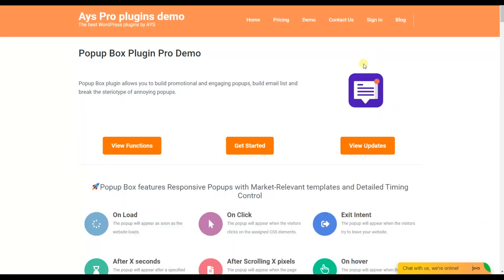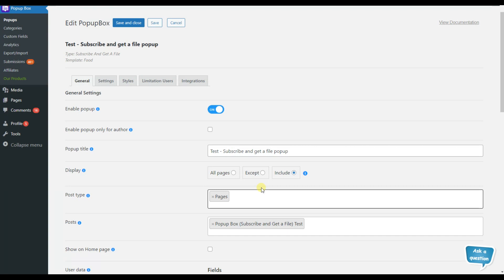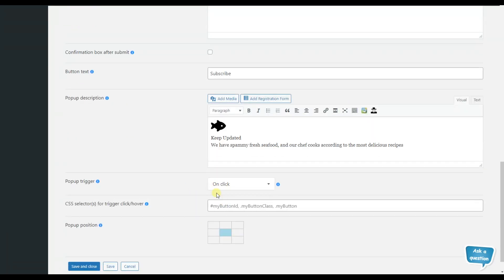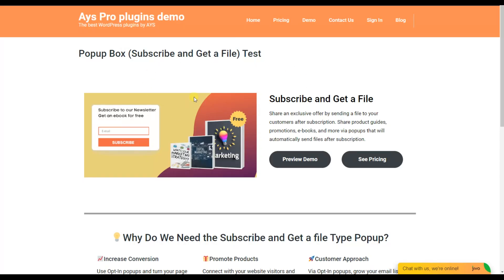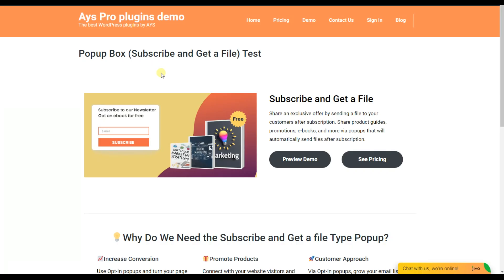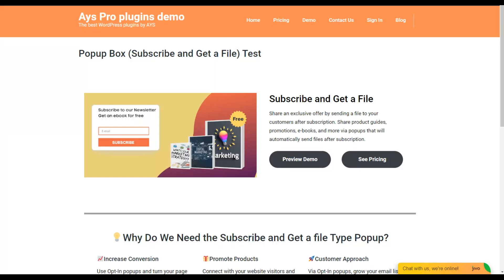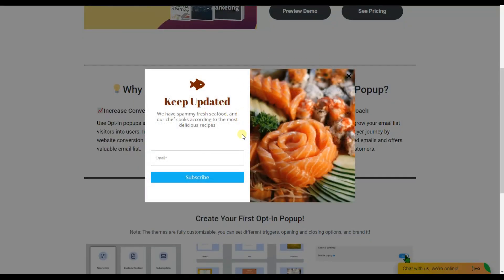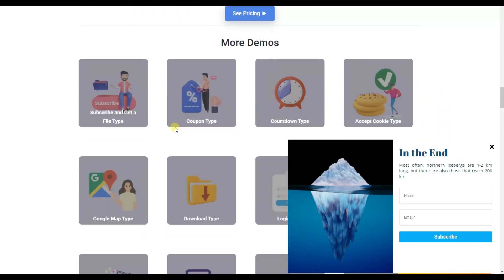How to Set Popup Triggers with WordPress Popup Plugin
🤔Are you interested in boosting your website engagement and promoting your company sales?
🤩If the answer is yes, then, you are in the right place.

📹In this step-by-step video tutorial, we will learn how to set popup triggers for different purposes.
🙌The WordPress Popup Box plugin has various advanced popup triggers, like, On Click, On Hover, Exit Intent, Inactivity, Scrolling to Element, etc.

📚By the end of this detailed video tutorial, you will learn:
1. Who needs popups on the website?
2. What is a popup and what is the purpose of using popup triggers on a WordPress website?
3. How to trigger popups to generate leads and promote the offers of your company?
4. All the popup triggers the Popup Box plugin offers.

🤌No matter, whether you are a service provider, event organizer, software developer, or just an individual who wants to improve the user experience. 📈Using popup triggers can make significant improvements to your website traffic.